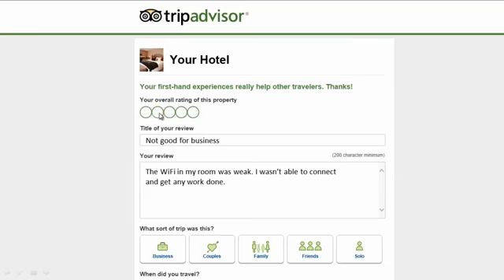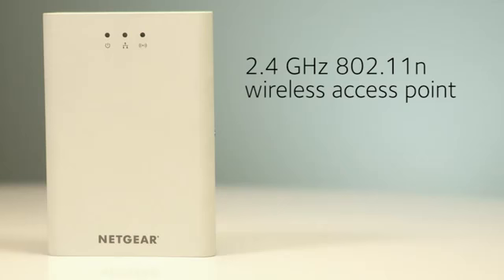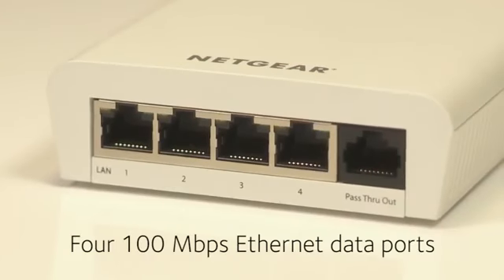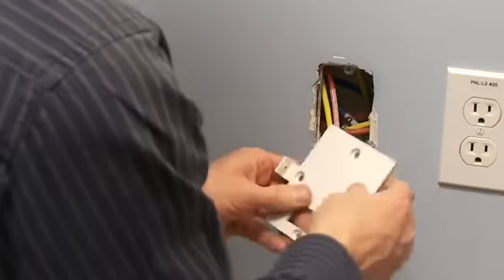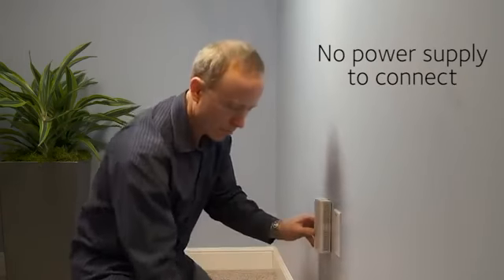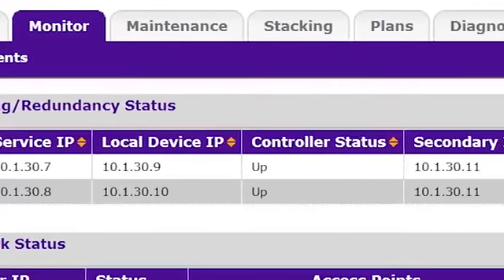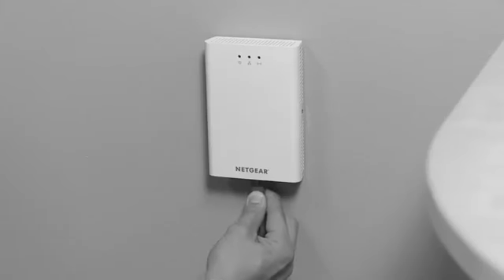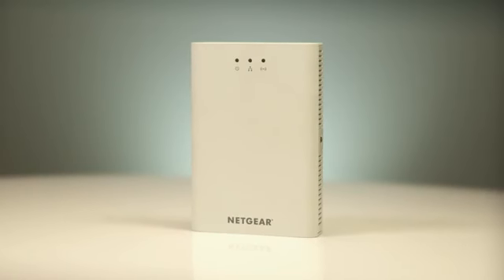Details Netgear FVS318N-100EUS ProSafe Wireless-N Gigabit Router (8- Slide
Netgear FVS318N-100EUS ProSafe Wireless-N Gigabit Router (8-
300 MHz 32-bit RISC CPU; 32 MB Flash, 128MB DRAM * Stateful Packet Inspection Firewall , Gigabit Ethernet-Ports, SSL VPNs * ProSafe VPN Client (Trial Version) - VPNG01L ProSafe VPN Client Professional Software single-user license - VPNG05L ProSafe VPN Client Professional Software 5-user license * AbmaÃŸe (w x d x h): 190 x 125 x 35 mm (7.5 X 4.9 X 1.4 in); Gewicht: 0.59 kg (1.3 lb) * Lieferumfang: ProSafe Gigabit VPN Firewall, Netzwerkkabel, Strobel, Installationsanleitung, Resource CD